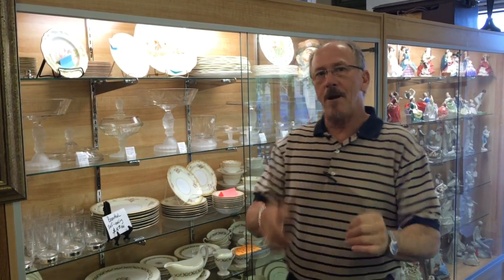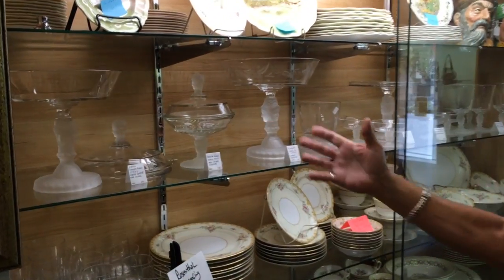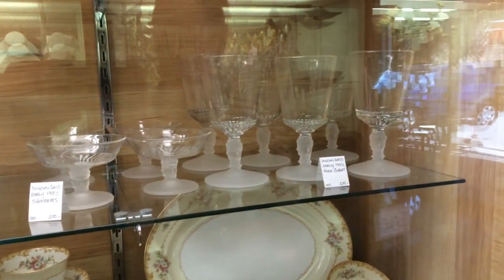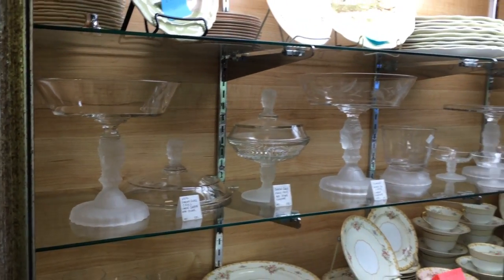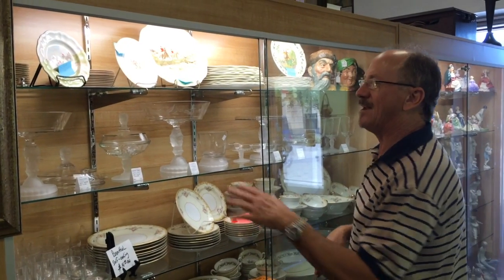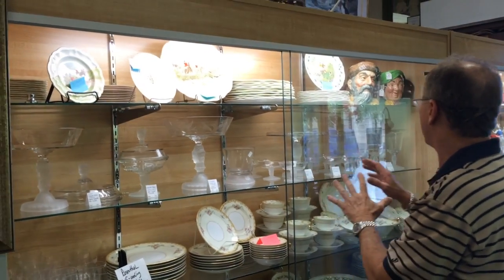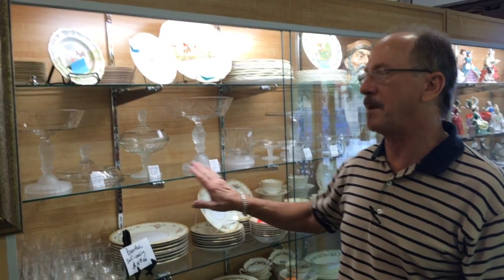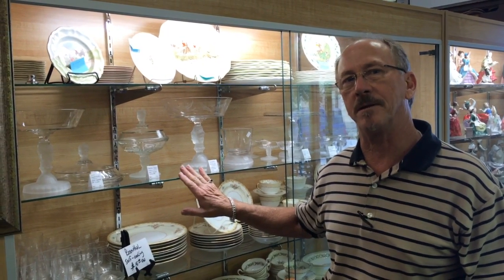Antique Duncan EAPG Three Faces 1910 Large Compote With Cover Frosted 13" Tall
This auction is for an Early American Pressed Glass Covered Compote by Duncan and featuring the three faces motif. This great piece of history dates from the earliest decade of the 20th century and has no chips, cracks, or repairs of any kind. The height of this beauty is 13" while the width is 8 3/8"

Antiques, Art, and Collectibles from Gannon's Antiques and Art in Southwest Florida. Our antiques mall and art gallery is 20,000 ft.² and home to many,many treasures! We have fine art, sterling silver, gold coins, jewelry, antique furniture, & antique China. If that's not enough, we also have mid century modern furniture, lamps, and objects of art.  This antiques mall also features Civil War antiques, military, antique mantel clocks, and more!